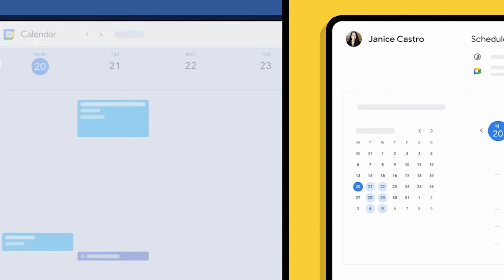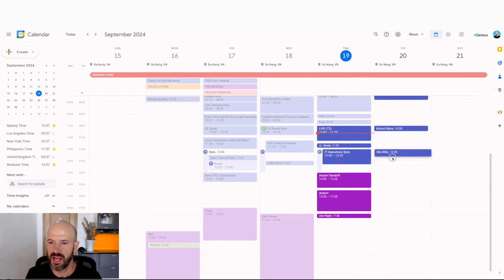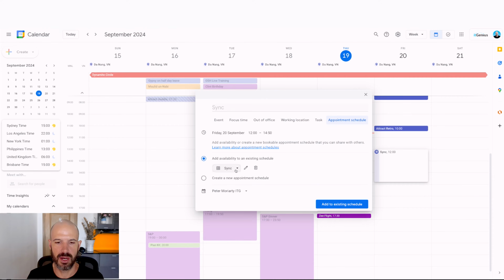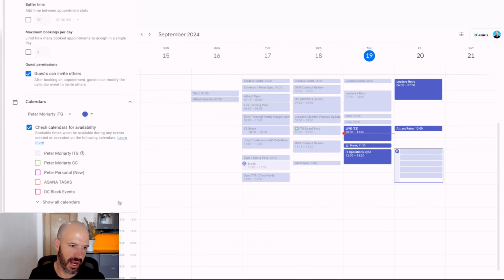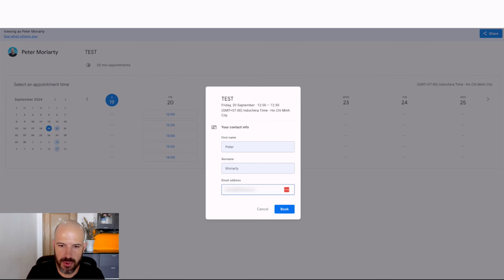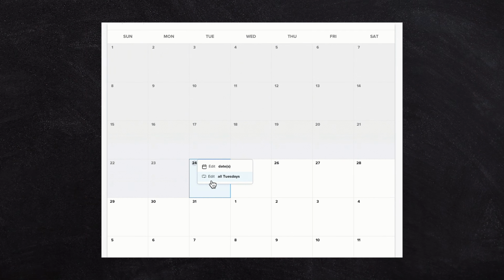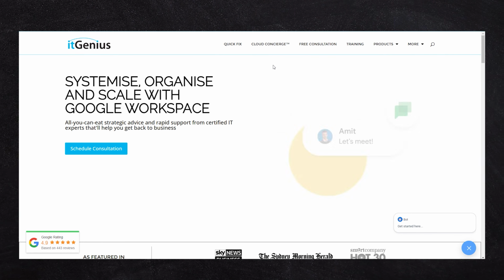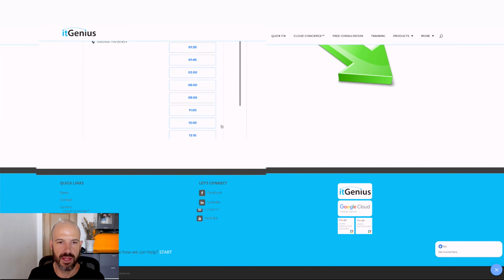Advanced Appointment Management for Teams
In this video, we explore the basic scheduling features of Google Calendar, how to set up appointments with multiple team members, and discuss the limitations of its round robin capabilities. We also provide an overview of third-party tools like Calendly and Acuity Scheduling that offer more advanced scheduling features, including managing multiple teams across different time zones. Learn how to streamline your sales process and make customer bookings more efficient.

00:00 Introduction to Google Calendar Scheduler
00:50 Setting Up Basic Appointments in Google Calendar
01:21 Advanced Scheduling Options and Co-Hosts
02:19 Booking and Managing Appointments
02:57 Limitations of Google Calendar for Sales Teams
03:21 Exploring Third-Party Scheduling Solutions
03:39 Calendly for Multi-Time Zone Teams
05:09 Optimizing Availability for Customers
06:27 Conclusion and Support Services